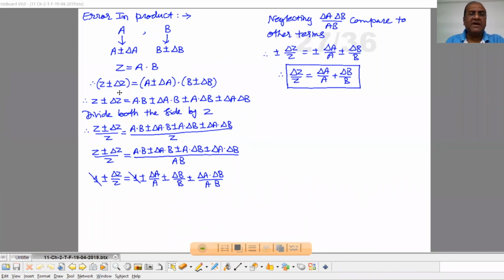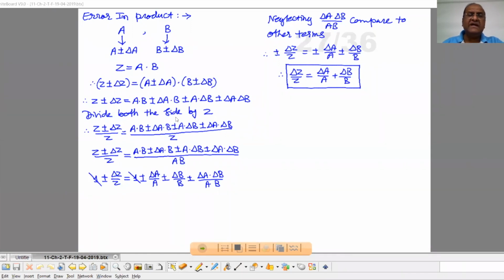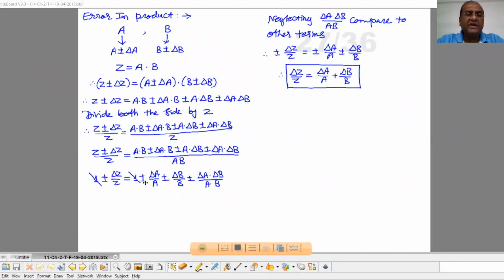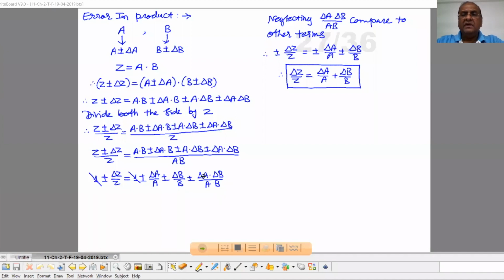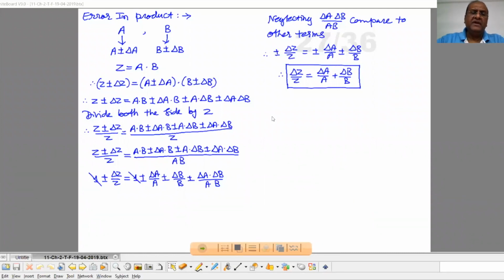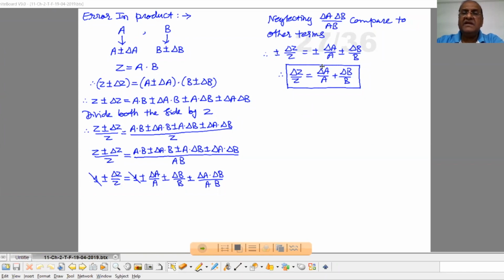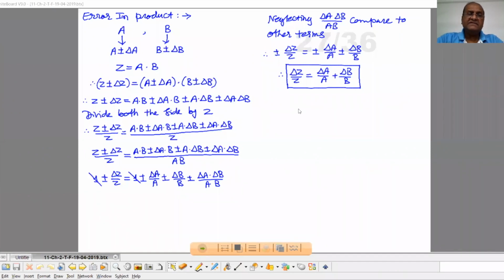Error in Product